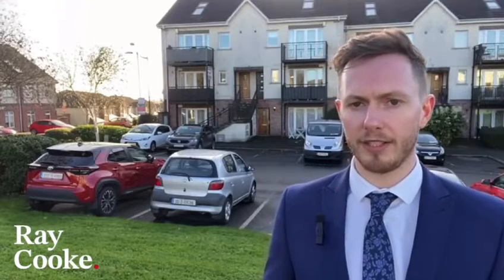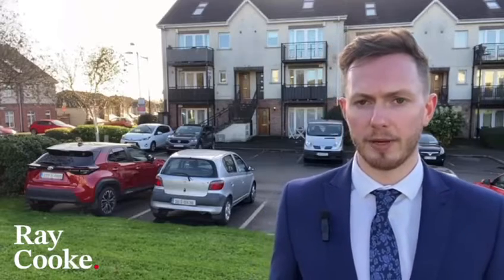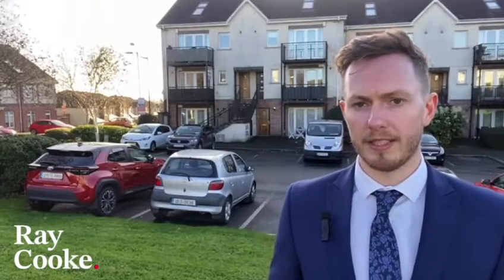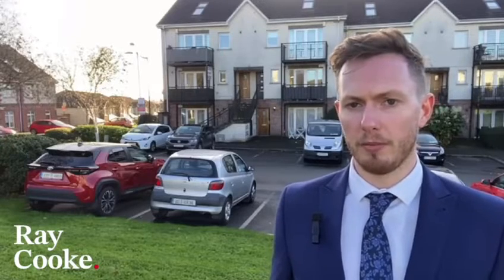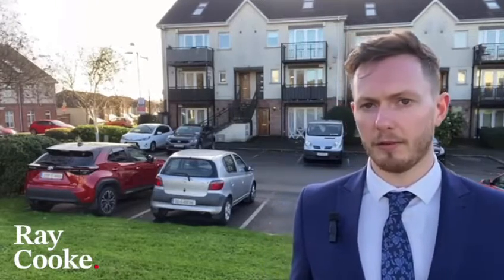76 Seagrave Drive, Finglas, Dublin 11 - FOR SALE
76 Seagrave Drive, Finglas, Dublin 11

3 bed
3 Bath
Duplex
Turn Key Condition
Dual aspect
Overlooking green

Guided at €260,000